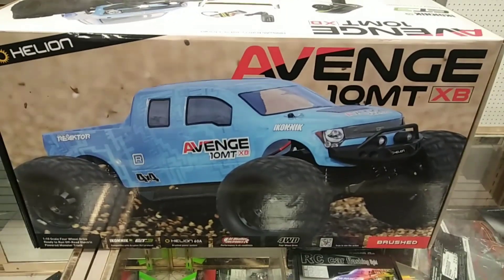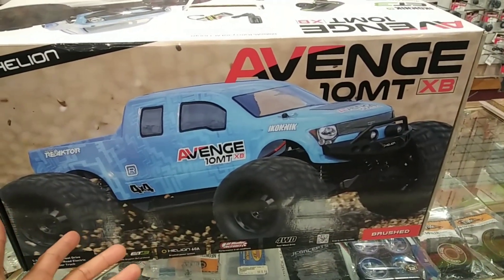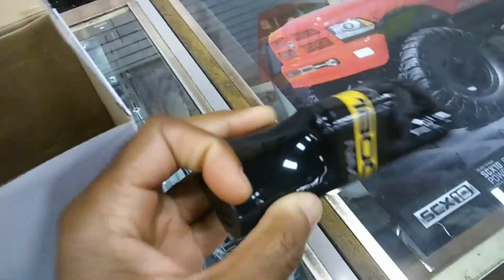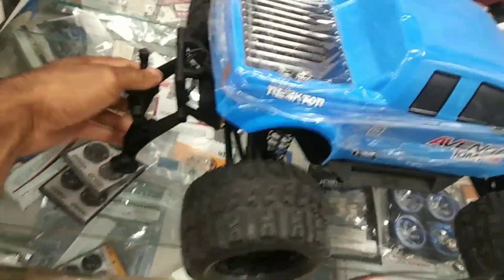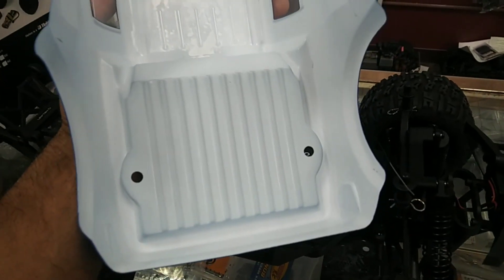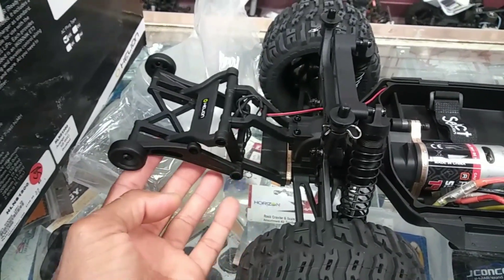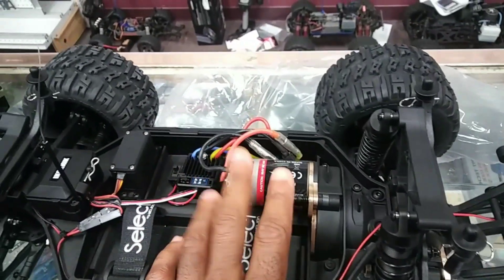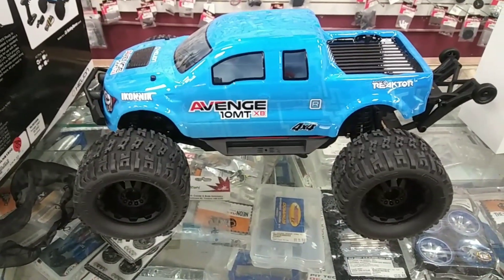Helion Avenge 10MT Unboxing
Amain.com